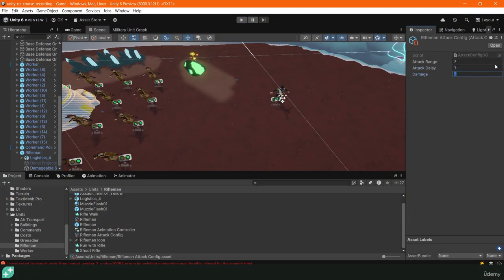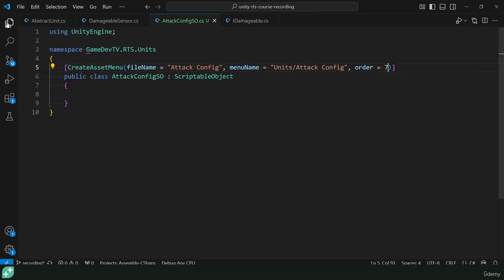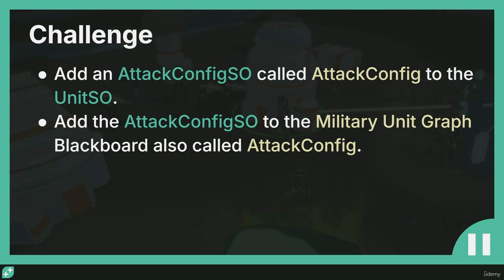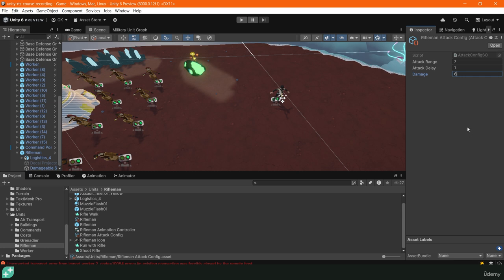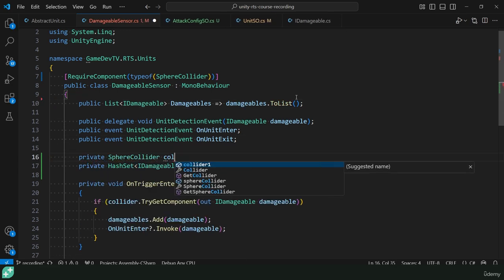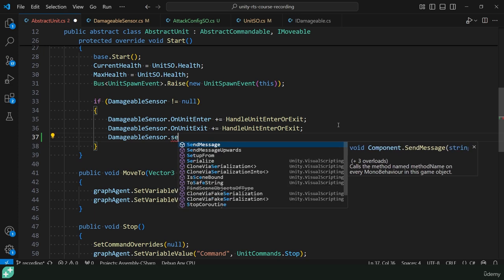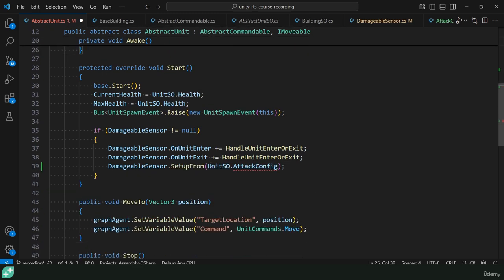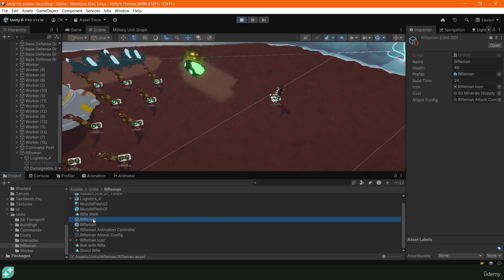6 Attack Configuration